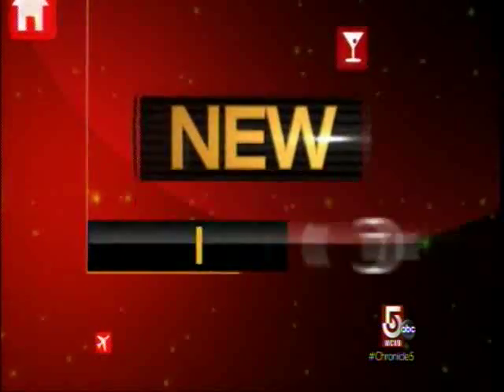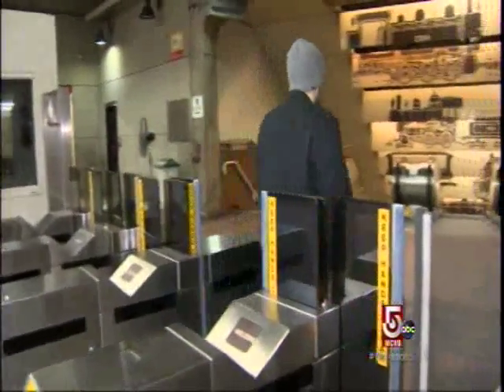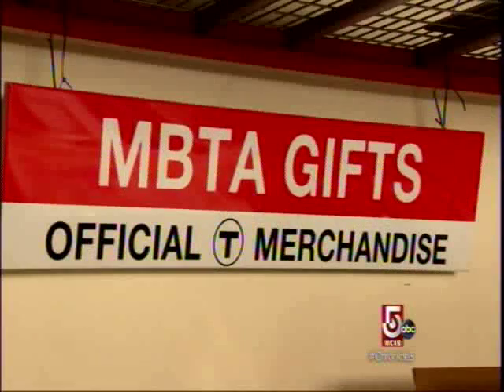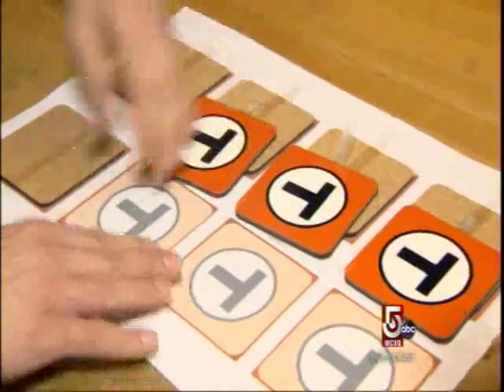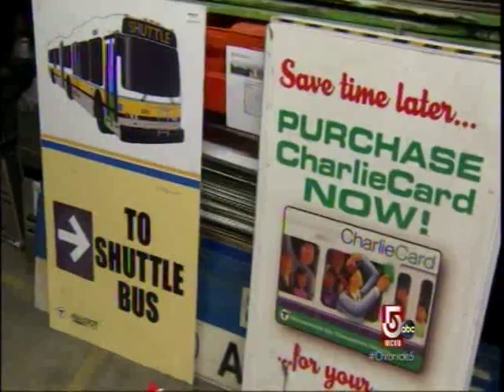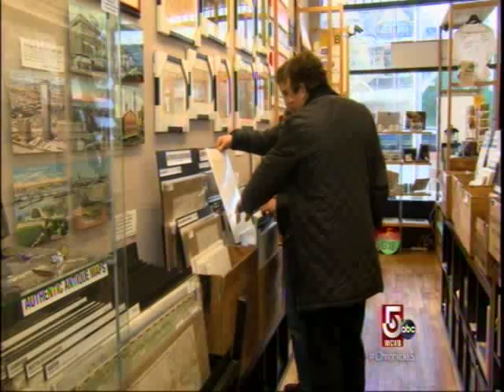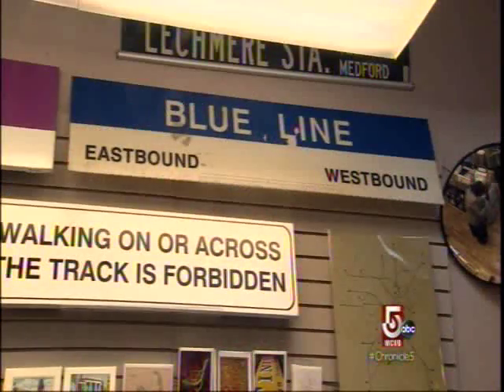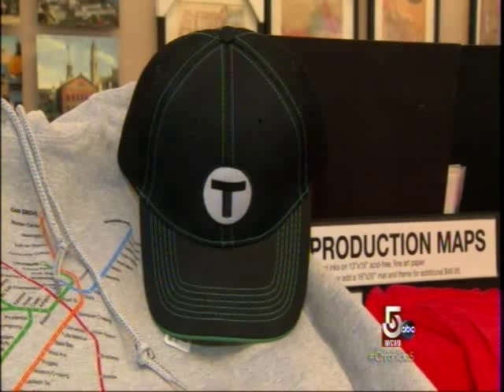MBTAgifts on Chronicle TV Show WVCB Boston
This is a segment from an episode of Chronicle that aired in Boston on 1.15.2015. Featured speaking is MBTAgifts co-owner Steven Beaucher. Featured walking to the turnstiles and modeling the ring is MBTAgifts co-owner Brian Beaucher.